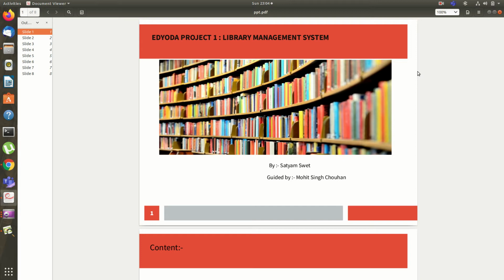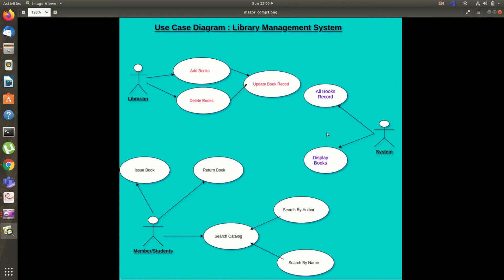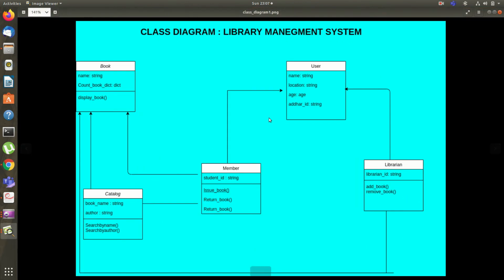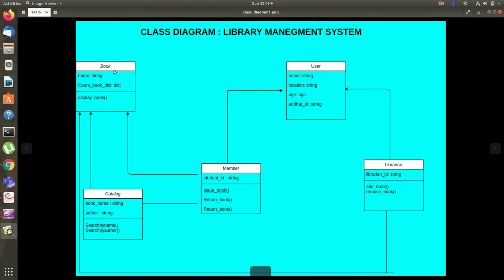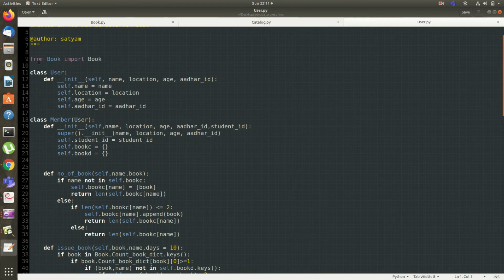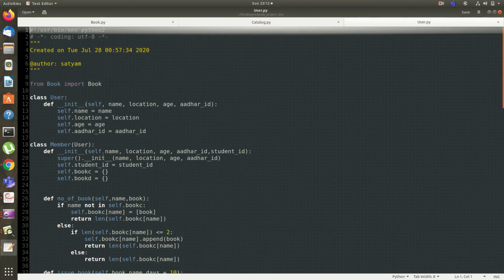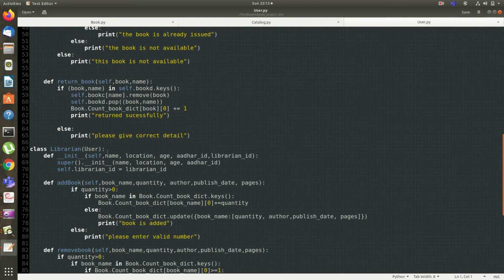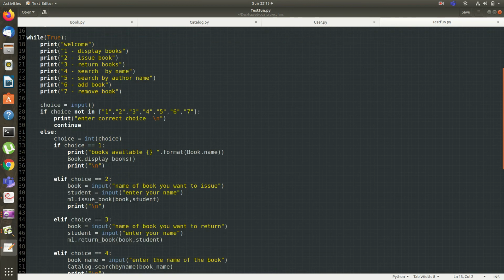Edyoda project 1 : Library Management System